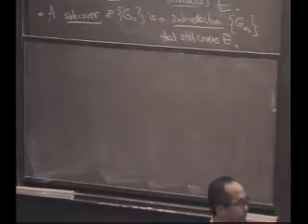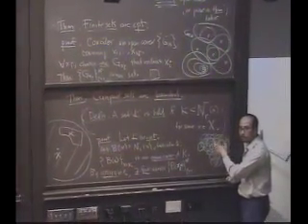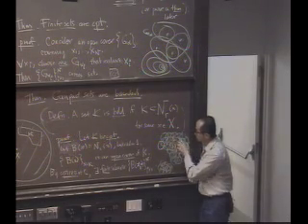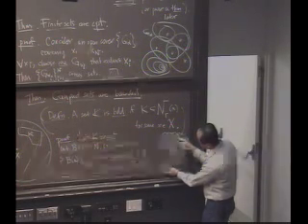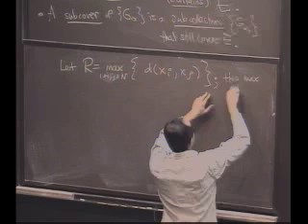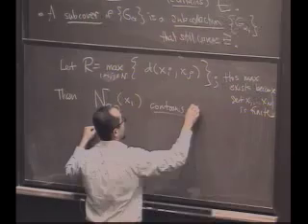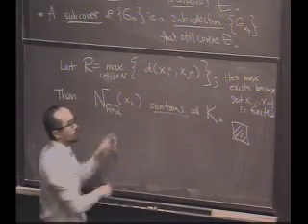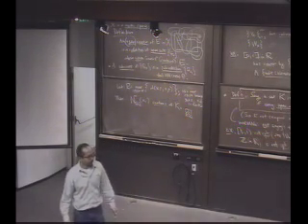Real Analysis, Lecture 11: Compact Sets (6/8)